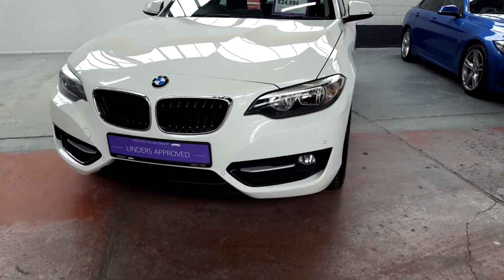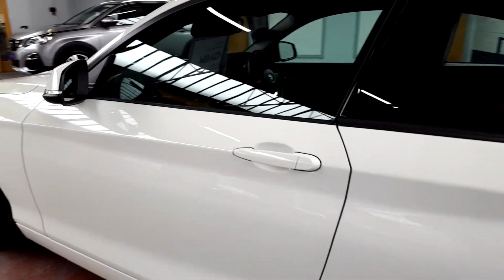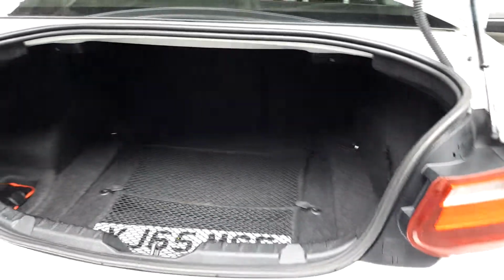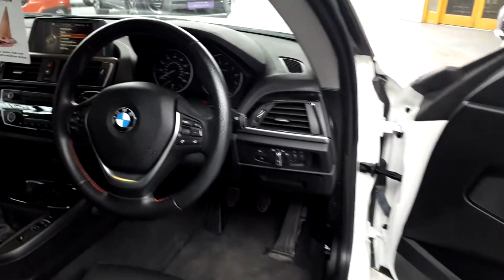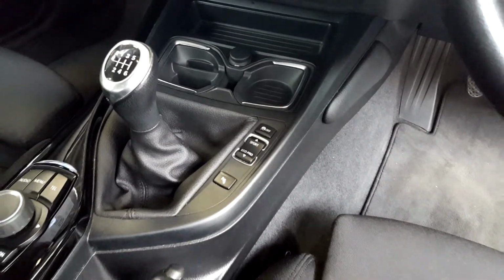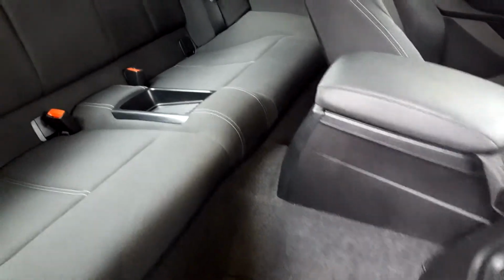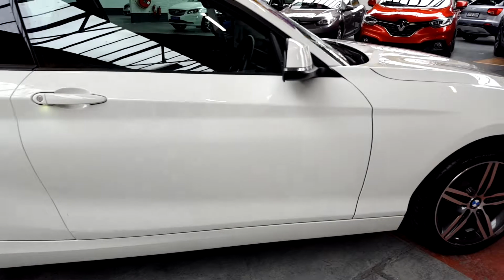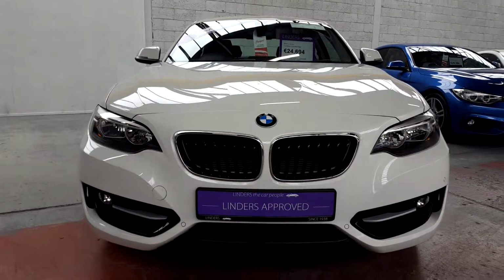161D65632 - 2016 BMW 2 Series 218 Sport 218i StartStop €24,694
Linders Chapelizod